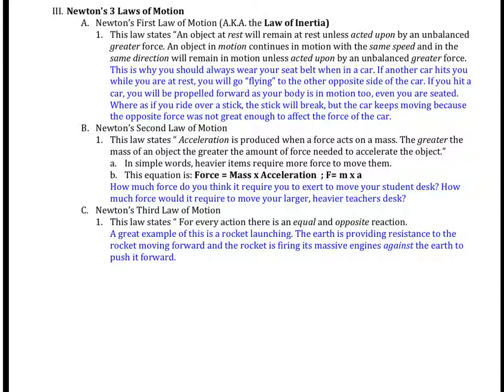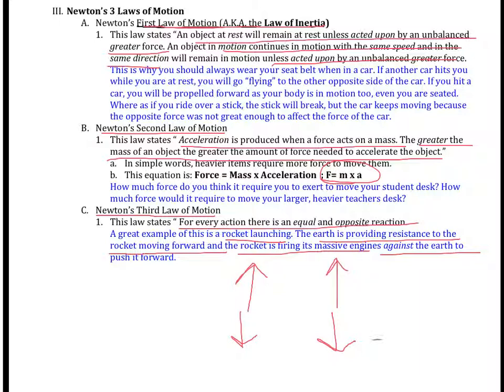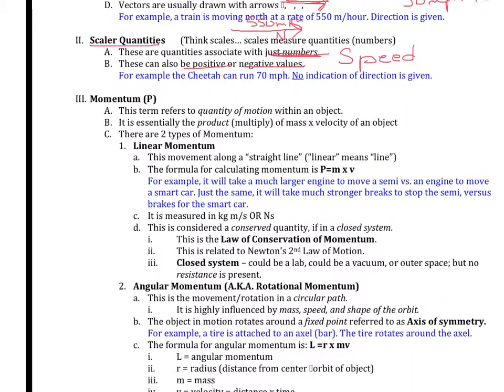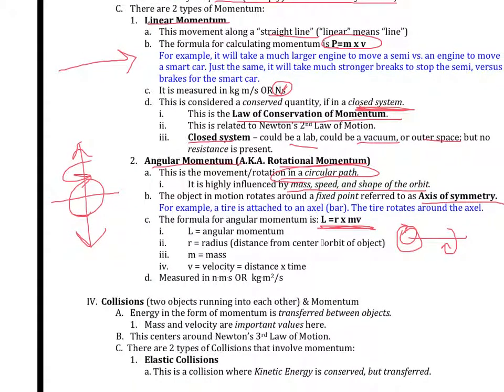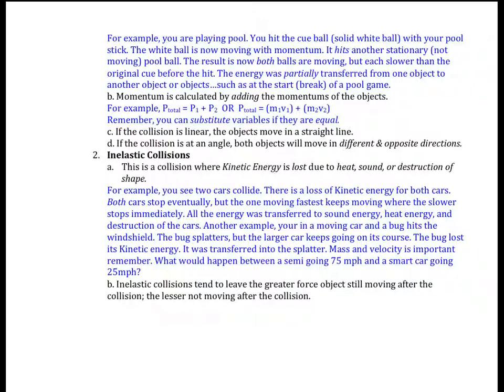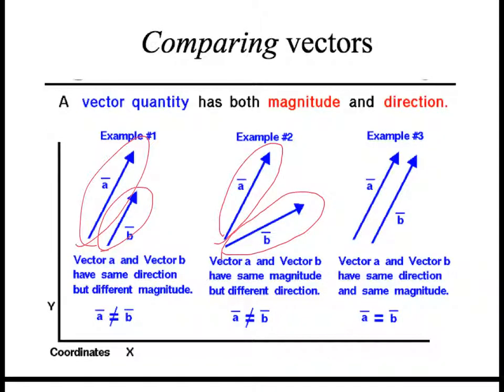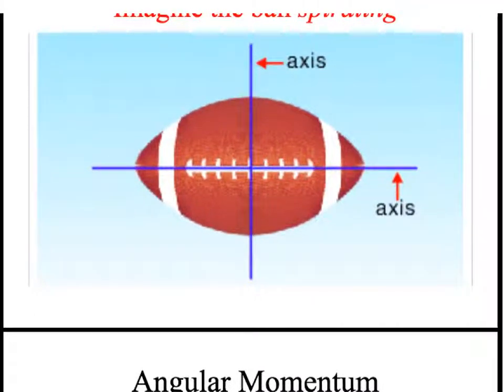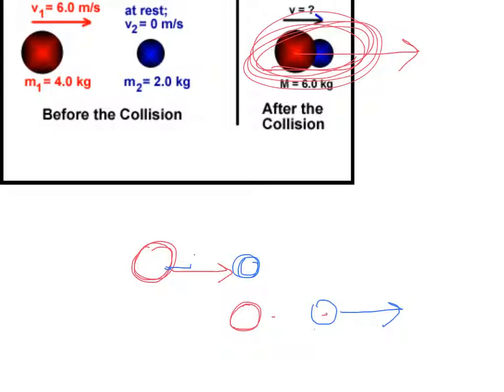Newton's 3 laws, momentum, & collisions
Explanation of notes 7.4 and 7.5 - Newton's 3 laws , momentum and collisions for Mrs. Cater's 8th grade Pre AP Physical Science class.